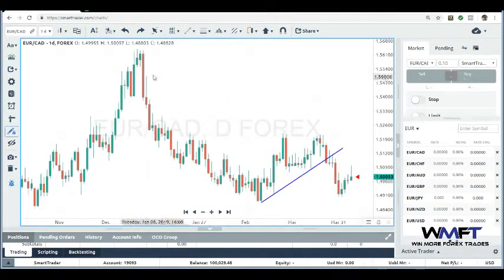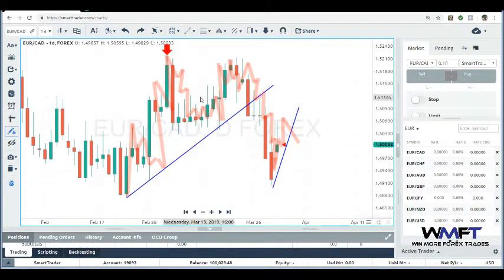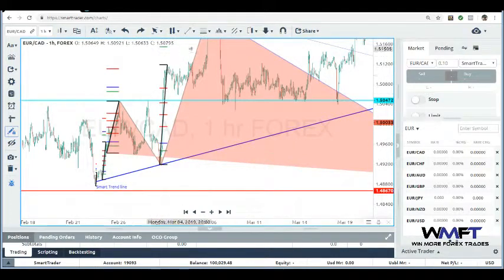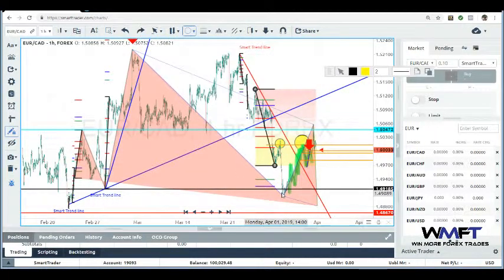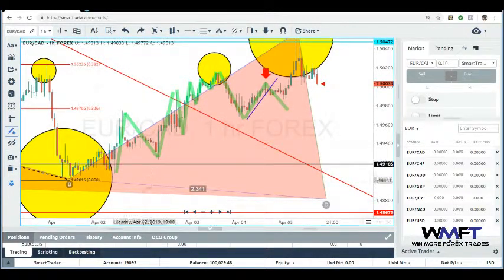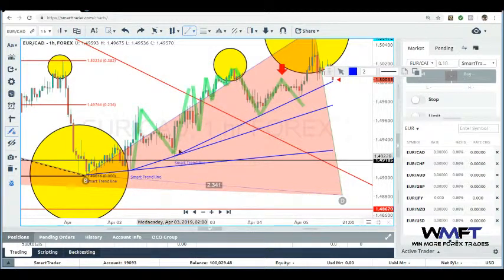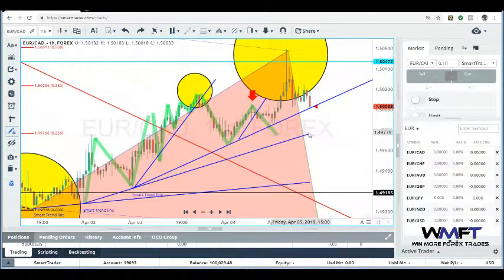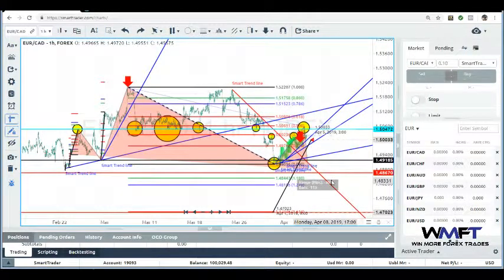4-7-19 why I'm selling the EUR/CAD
Going through the reasons why I'm currently selling the EUR/CAD currency pair

Get the Seven Simple Techniques to Winning More Forex Trades and start using the strategies that master traders all over the world are using to bring forth consistent profits from the Forex markets.

checkout the videos page to get more value and insight on how to use these strategies in the Forex markets